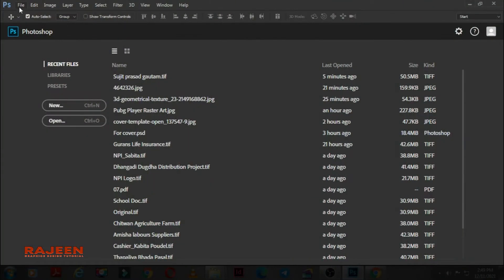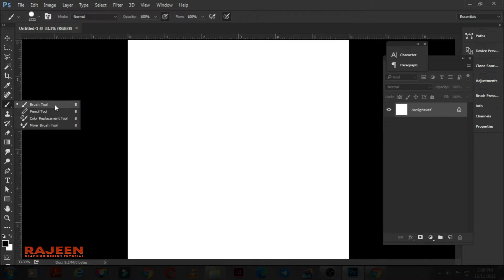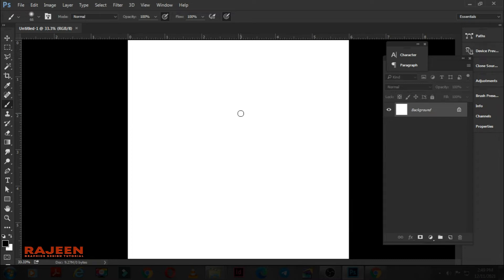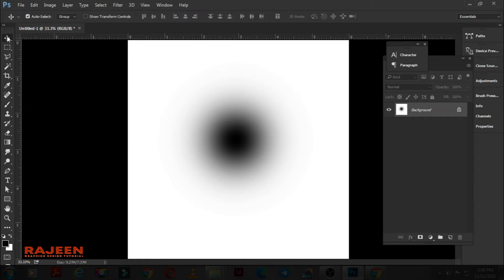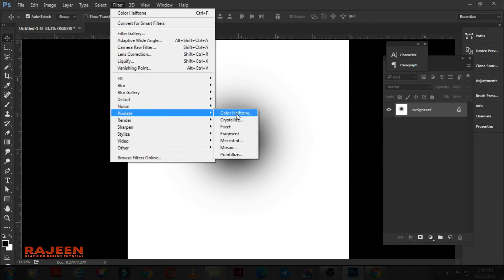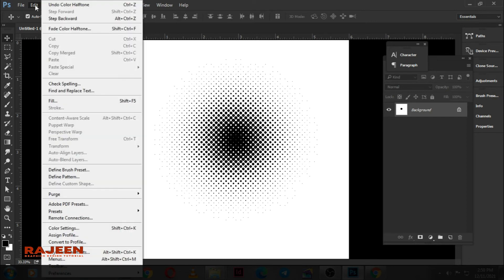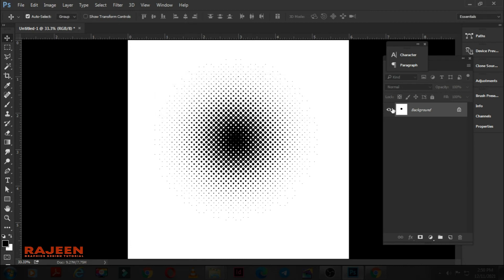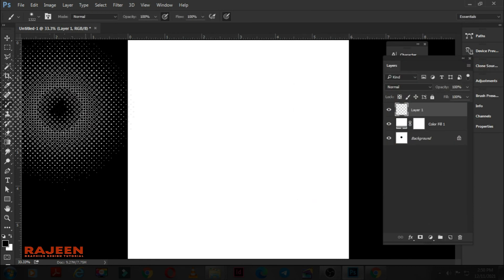How to create a Beautiful Halftone Effect using a brush tool in Photoshop_2021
In this video I am going to show you how you can create a beautiful halftone effect using brush tool in Photoshop.